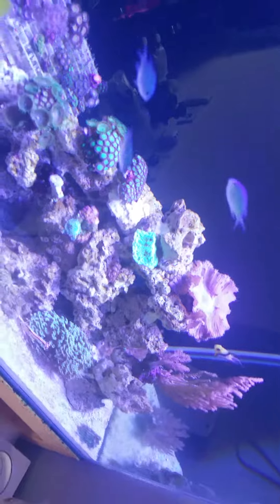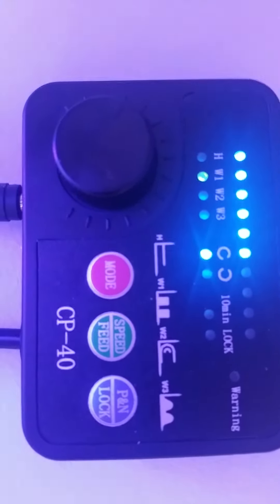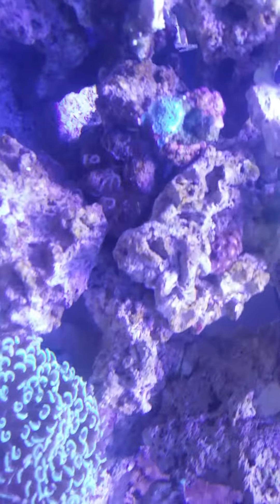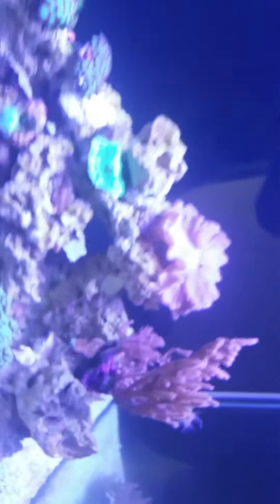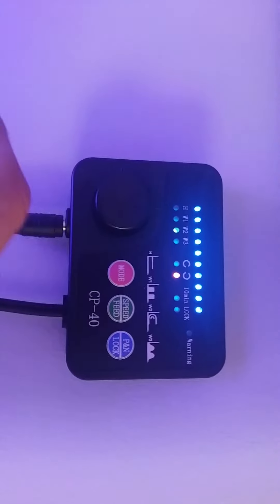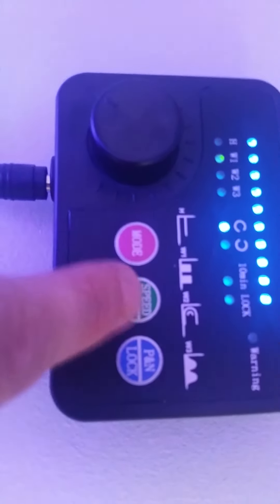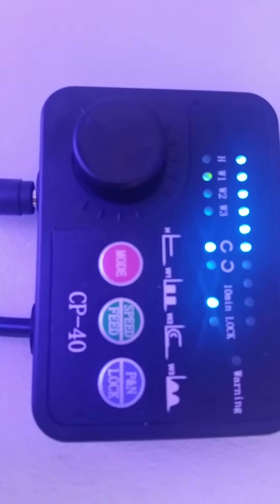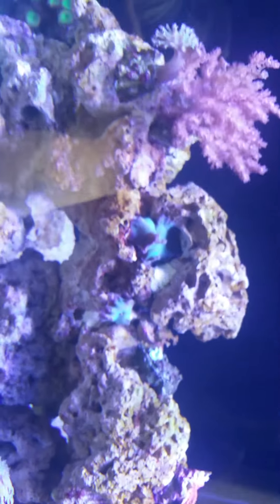Jebao cp40 quick review and performance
Many thanks to Lee Li at aquaticdeal.com for supplying this for my tank.
I'm really happy with this product. Time will tell on its reliability but if it's like my Wp25 it'll be just great...